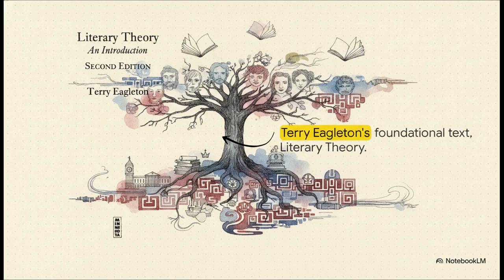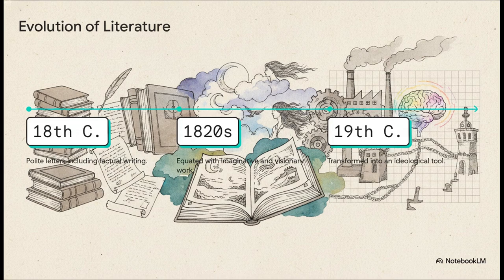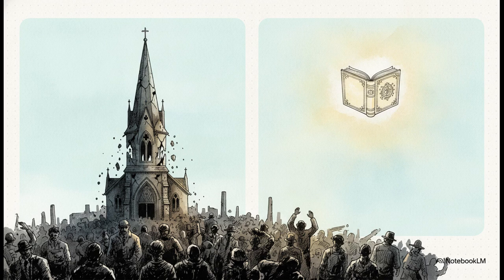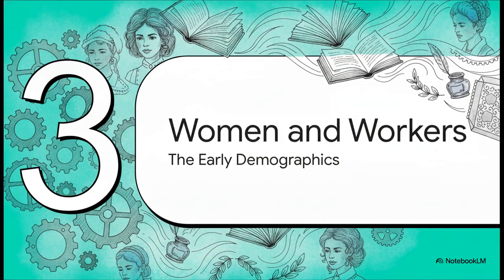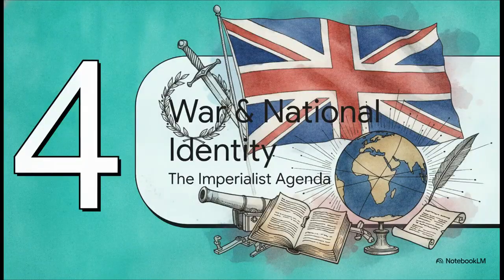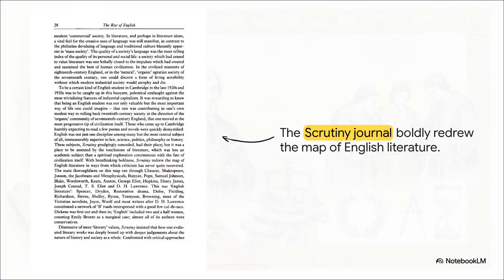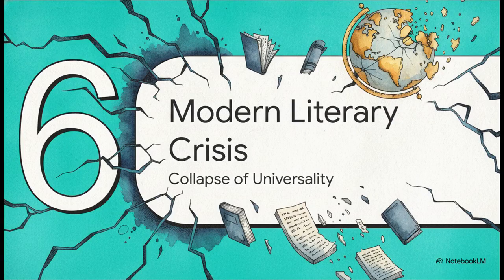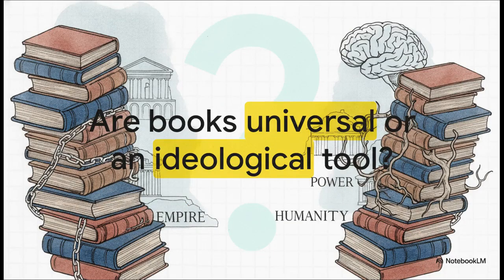How English Literature Became Influential?